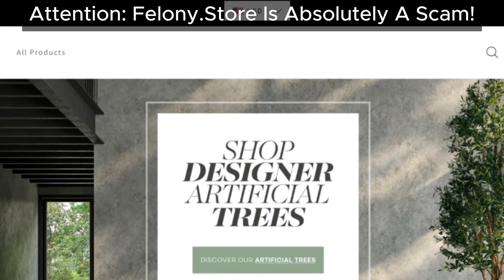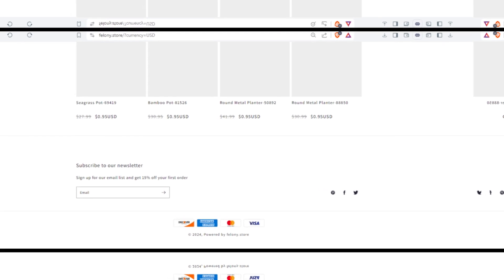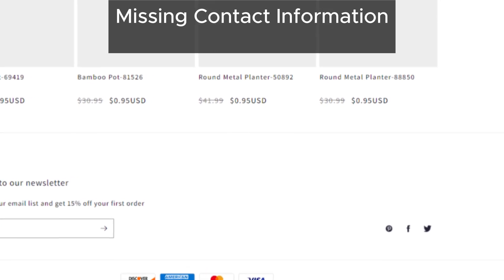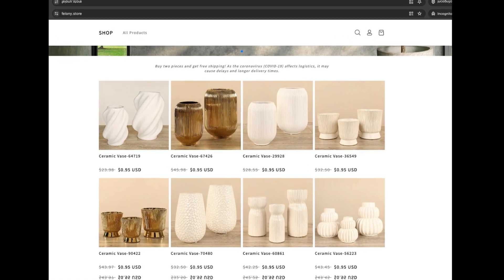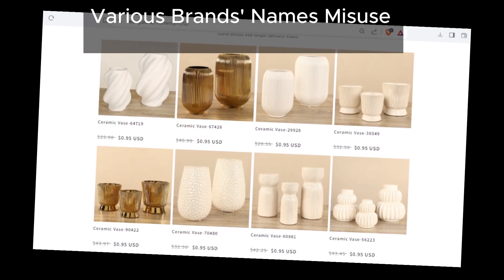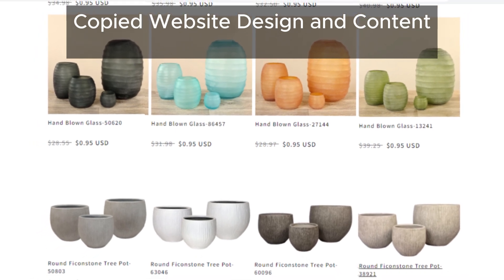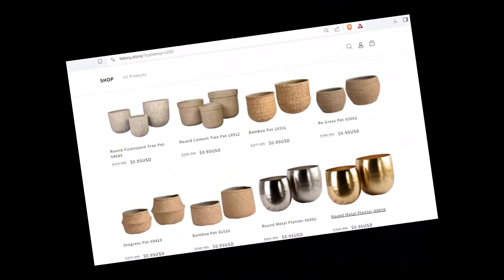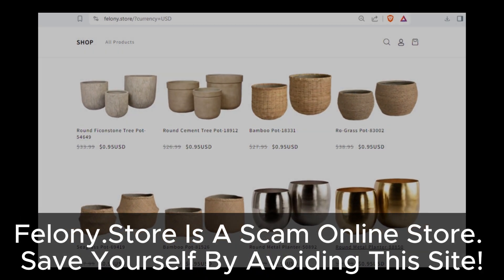Unreal Discounts or Deceptive Scams? The Felony Store Investigation Revealed!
Is Felony.Store offering real discounts or deceptive scams? Our investigation reveals the shocking truth behind their deceptive practices and numerous customer complaints. Don't miss this eye-opening expose!